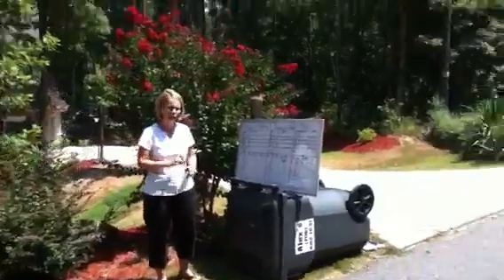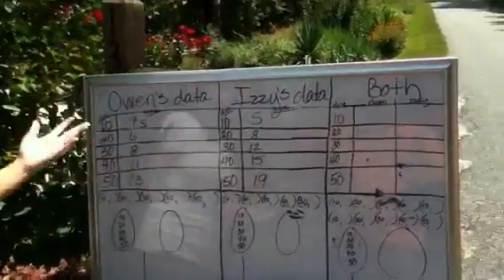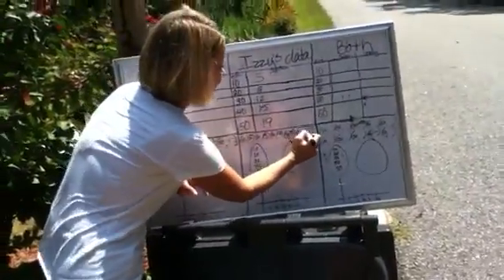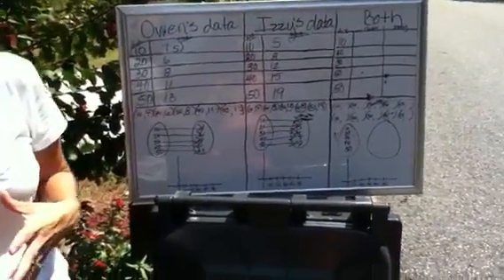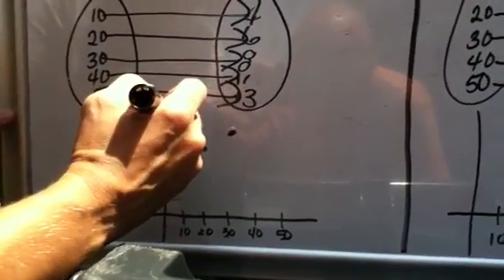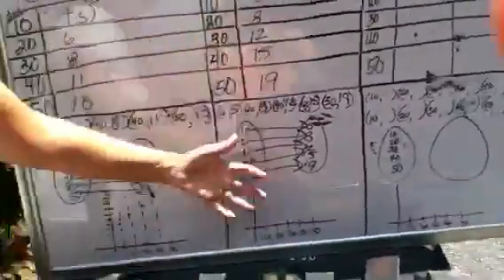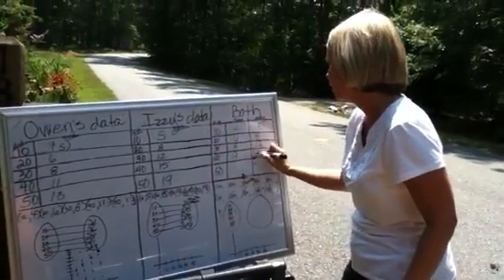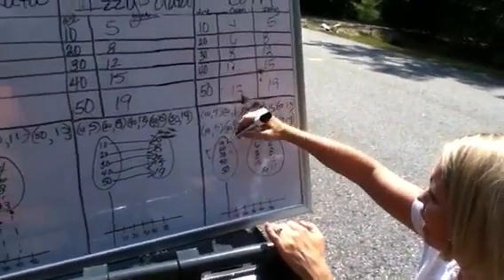Intro to functions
Intro to functions with Mrs. Stamey